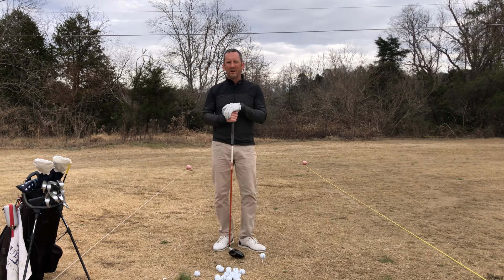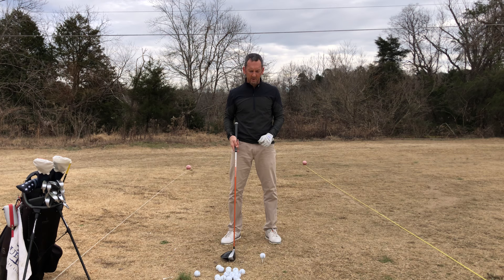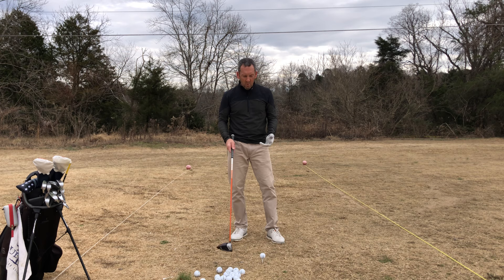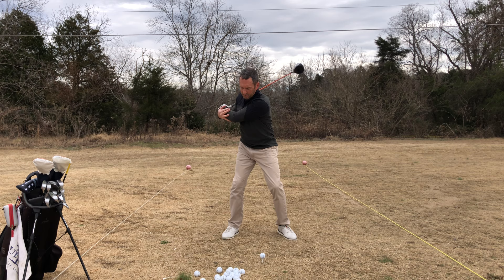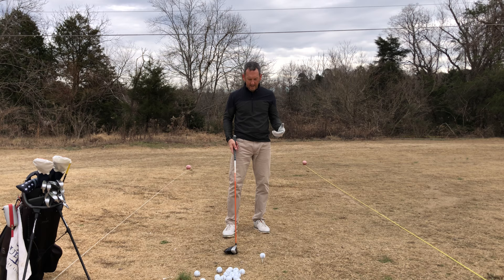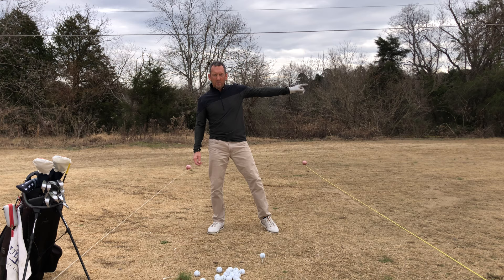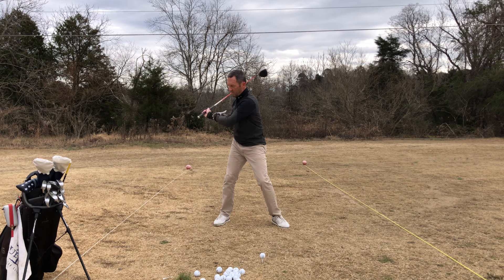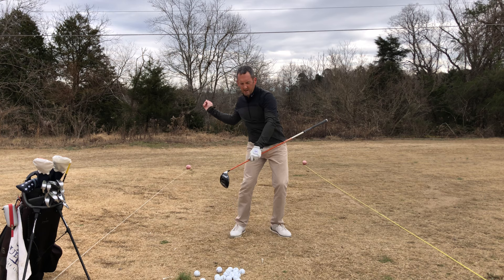Get More Lag and Separation in Your Golf Swing by "Slam Loading" your Backswing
@HermanWilliamsGolf talks about "Slam Loading" in your backswing to get more lag and separation in the transition of your golf swing.

You may have heard the term "float load" or "float loading" to create more lag, but slam loading is a bit different. Where float loading is more the simple act of yanking the handle of the golf club down while the clubhead is still going up with more of an arm driven change of direction, slam loading is using the momentum of the club in a wrapping fashion around the body in a faster than normal backswing to create lag and separation.

Basically the body changes direction from the ground up to counter the momentum of the fast moving club going back. In the transition moment of backswing to downswing, the club literally "slams" the lead arm into the chest and pins it there as the core and lower body lead the way into the downswing. With light grip pressure in the hands, the wrists will flex into a narrowing arc as the club reverses direction and builds speed into a late whip through the downswing. Notable players with fast backswings that you could argue took advantage of this slam-loading technique include Ben Hogan who had a very fast flowing backswing into a pivot driven downswing. More recently Bryson Dechambeau's quest for distance has included significant increases in his backswing speed to energize his overall swing. And on the women's LPGA Tour, Jennifer Kupcho who previously won the women's amateur at Augusta has an obvious "slam loading" motion as her lower body unwinds in transition against the force of the club slamming back into her upper torso in the backswing.